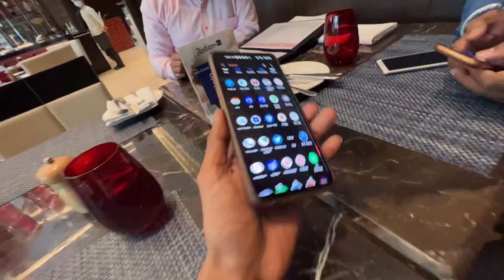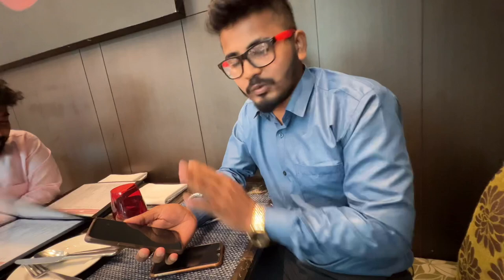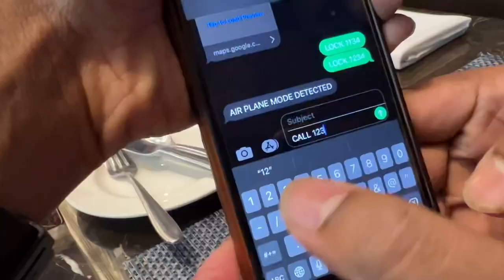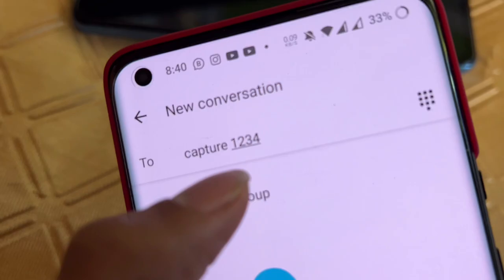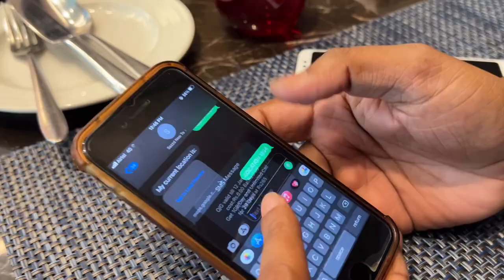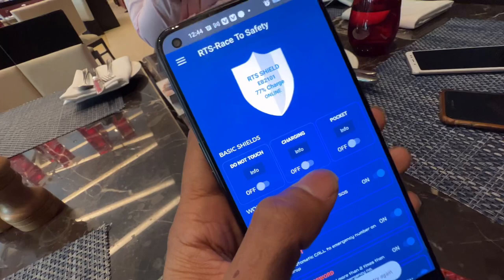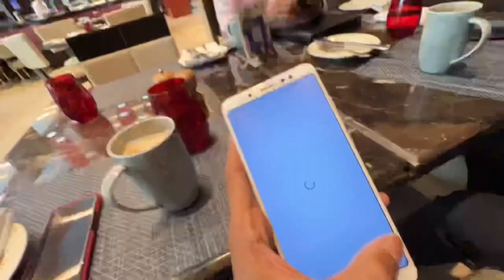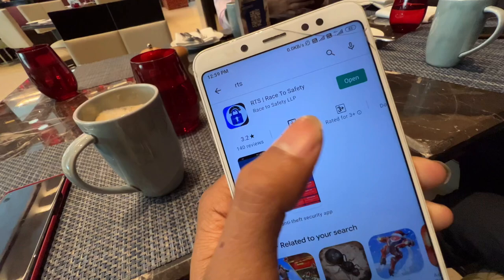এইবাৰ চুৰ জেলত - How to protect your phone from theft - Dimpu Baruah